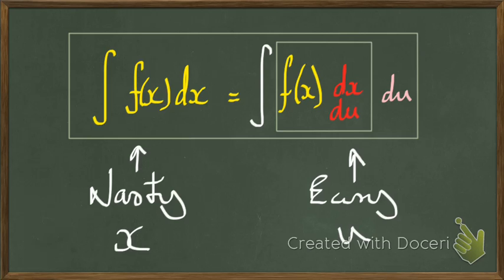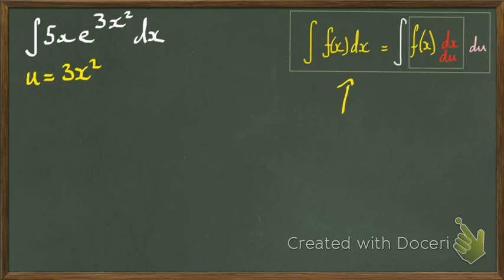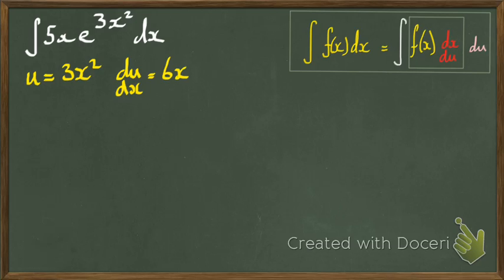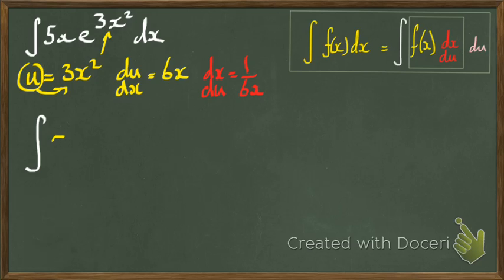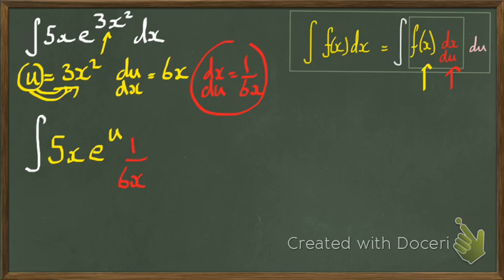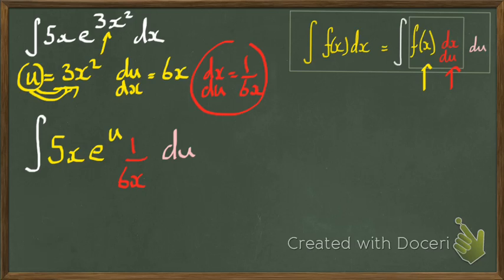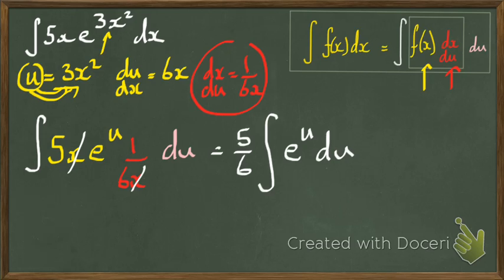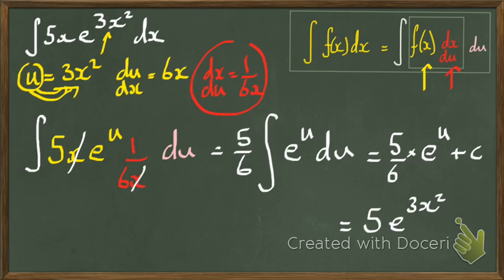Integration by substitution - exponential example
This is part of a series of videos to help with integration by substitution and should be viewed after ,looking at the introduction video.